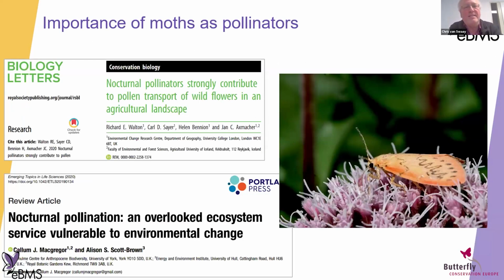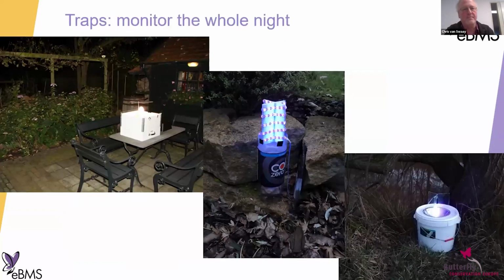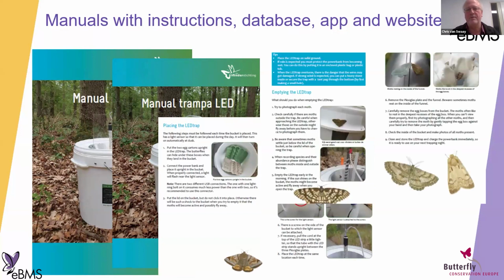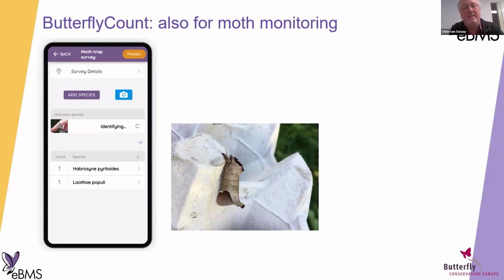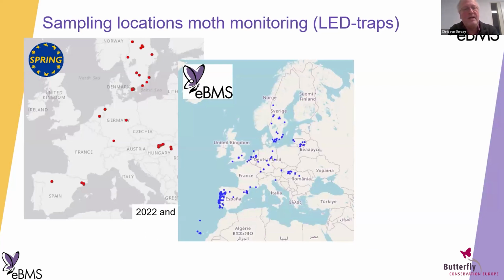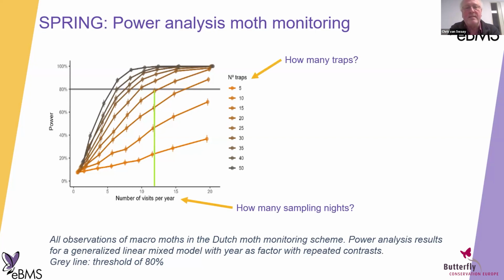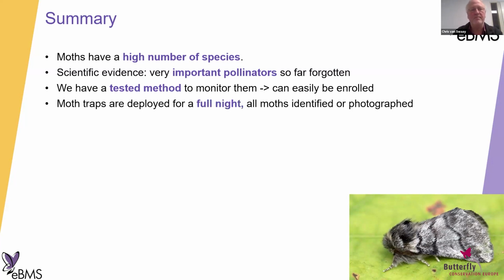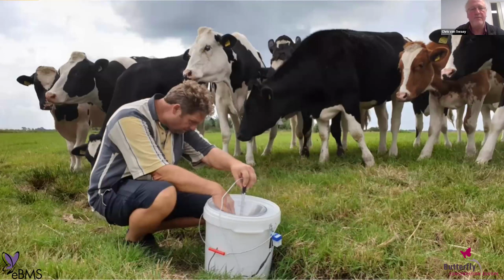Session 2: Moth Monitoring – Chris van Swaay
First presentation of session 2: eBMS coordinators meeting held on 14 February 2024. In this video, Chris van Swaay (Dutch BC) presents the testing of moth module and power analysis done in the SPRING project and the spread into a European network.

The eBMS coordinator meeting of 2024 was done in three different sessions (days) of one hour each. You will find the rest of the videos in the playlist "Meetings" and all the pdfs in the eBMS